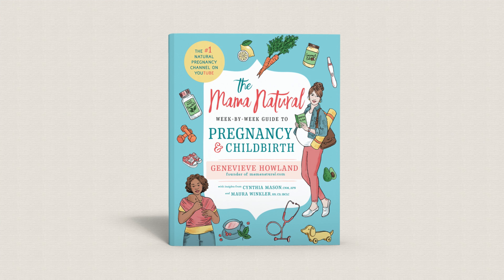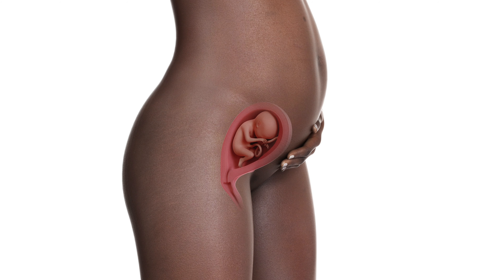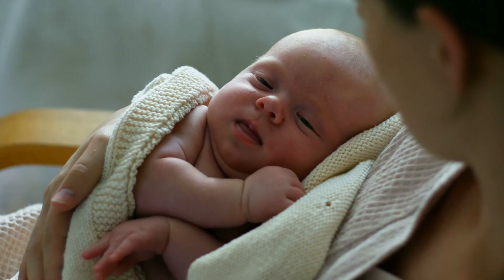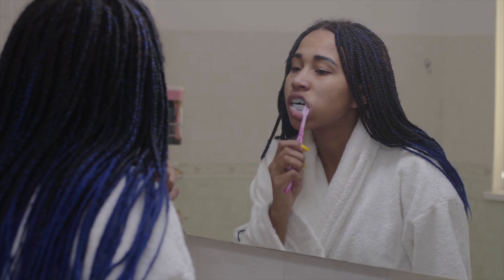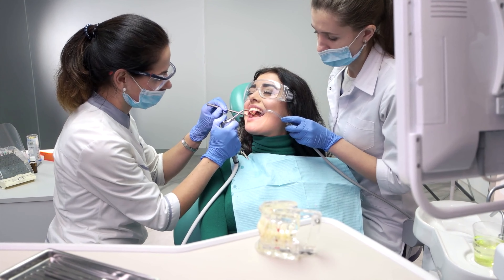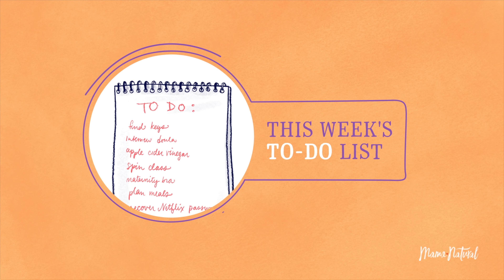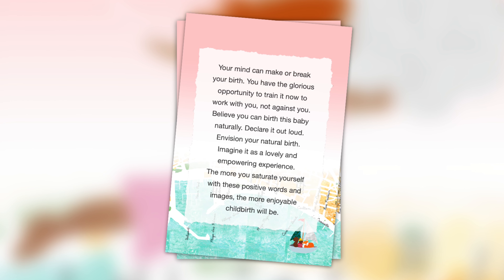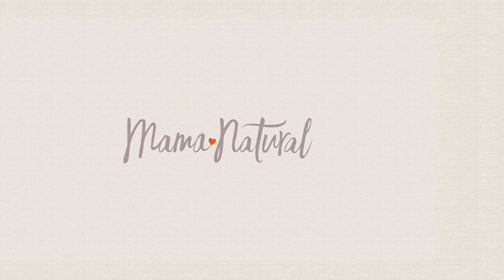21 Weeks Pregnant - Natural Pregnancy Week-By-Week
Links Mentioned 🌟

Week 21 of Pregnancy 🤰 21 weeks pregnant, 21 week pregnancy, week 21 pregnancy, 21th week of pregnancy

Why does your complexion suddenly look like a teenager’s?! Plus, how your thoughts can help you achieve an awesome, unmedicated birth!

Baby at 21 Weeks Pregnant 🚼 21 weeks baby in womb, baby at 21 weeks in womb, 21 weeks pregnant inside the womb, 21 weeks pregnant baby position, 21 weeks pregnant baby moving

Got any bananas in your kitchen? Grab the biggest one and take a close look at it. That’s how long Baby Natural is from crown to feet this week. (Yes, starting now, baby is measured from head to toe instead of crown to rump!)
All of baby’s major organs and systems have formed now, though they will of course continue to grow and mature. His bone marrow has begun producing blood cells (taking over that job from the liver and spleen).
But, baby's big job going forward is to acquire that adorable baby fat. He'll need it to fuel his body's massive growth during his first year of life.
On average, babies triple their birth weight during their first year of life, and they grow nearly a foot in length! The layer of fat insulates baby's organs, provides a "reserve" in case of weight loss during an illness, and of course provides an energy source too.
Remember, as baby grows, you'll grow. Don't be surprised if your appetite increases a bit over the next few months.

You at 21 Weeks Pregnant 🚺

They said you’d have a beautiful pregnancy glow. Instead, you have acne worse than a teenager's, or brown spots that rival a leopard's. What gives?!
Once again, you can thank those wonderful pregnancy hormones for an increase in acne, blemishes, or freckling.
Thankfully, there are plenty of safe and natural remedies to treat troublesome pregnancy acne—and even prevent it from happening in the future.
We've also got a good article for you with natural remedies to treat chloasma, or melasma, or the mask of pregnancy (dark splotchy spots of skin pigmentation).

Consider a cleaning with your dentist
There's an old wives tale that says: gain a child, lose a tooth. Unfortunately, this was the case for me during my first pregnancy.
When pregnant, we're more susceptible to dental decay. Not only do our gums swell, which can trap bacteria, but baby is also tapping into our mineral reserves, so the body may pull those much-needed minerals from the teeth if it has to.
It’s important to get on top of this early, as dental decay can also lead to premature labor. Book a cleaning if it’s been a while, and be sure to brush and floss those pearly whites!

Natural Childbirth Affirmations 💡

I know from experience that our minds can be our biggest friend or foe during birth. Just like we need to exercise to keep our bodies strong and healthy, we need to train our minds and practice positive affirmations and visualizations to have the birth we desire.
Your thoughts can help create your reality.
And your thoughts can help you create an awesome, unmedicated birth!
With my first pregnancy, I listened to natural childbirth affirmations once or twice. But I never fully embraced them.
The outcome? A 27-hour labor that took me to the very edges of my being.
With my second pregnancy, I did things differently (pain is a great motivator!). I trained my mind more diligently than ever. I listened to natural childbirth affirmations during the weeks preceding my natural childbirth, and even during it!
That second birth was nearly pain-free.
And it happened so fast that we almost had to pull over to the side of the road and deliver the baby right then and there (seriously!).

Pregnancy Week 21 To-Dos ✅

Treat yourself to a movie. You won’t enjoy going to the theater quite as much once baby arrives. :)
Determine your childcare set-up for when baby arrives. Will you stay home full-time? Part-time? Or work outside the home full-time? Get the childcare you need lined up.
Narrow down your list of baby names.